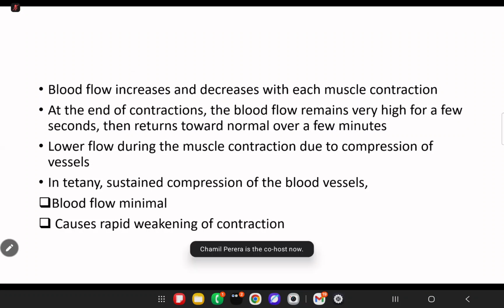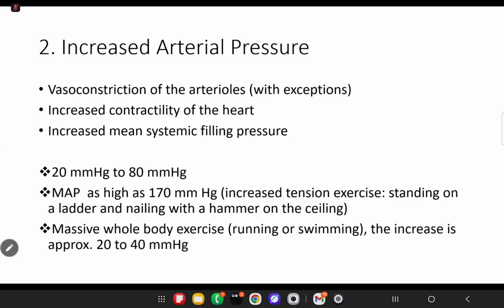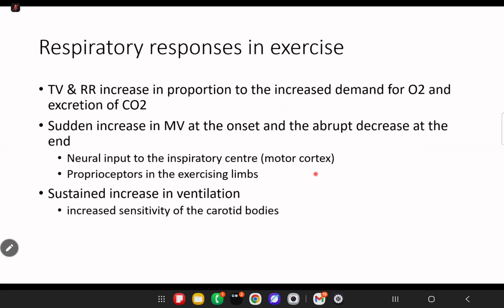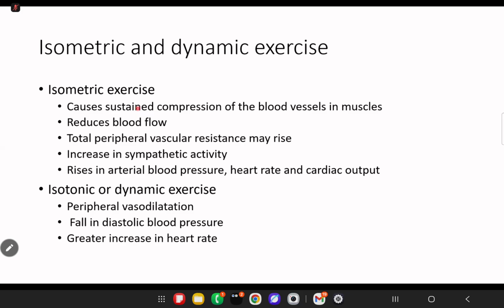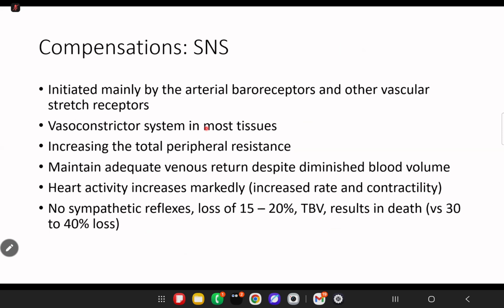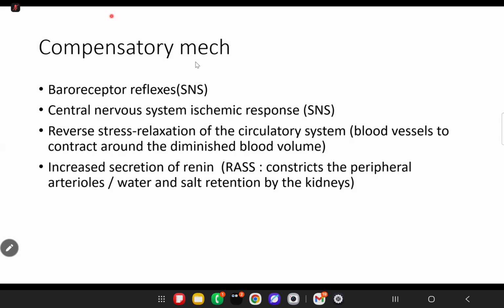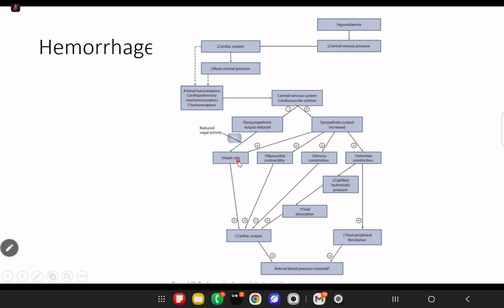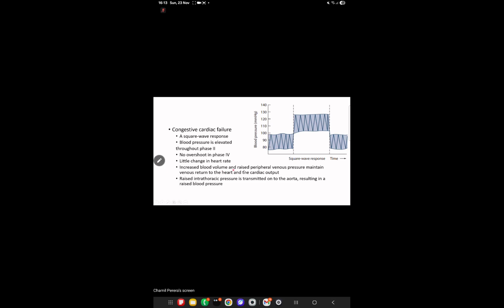27 December 2025